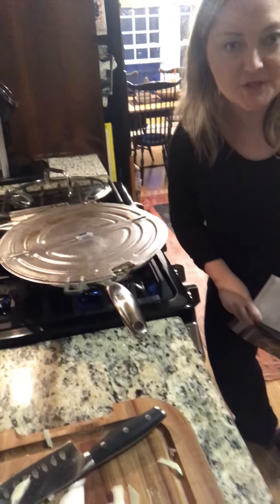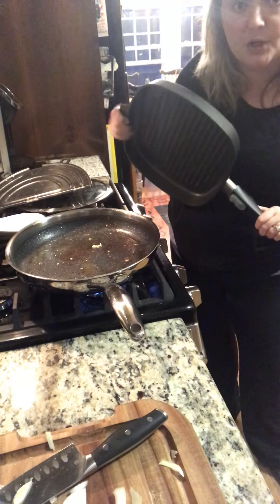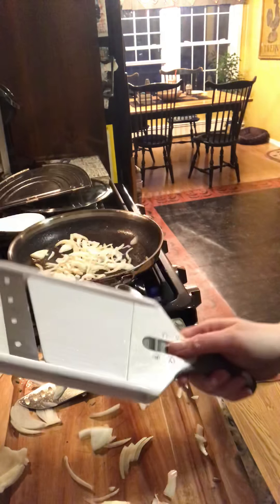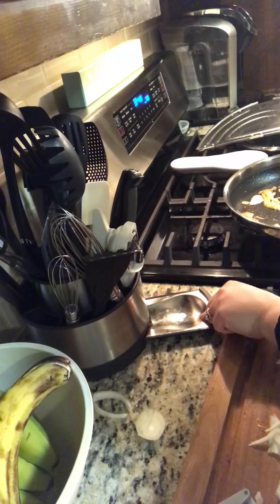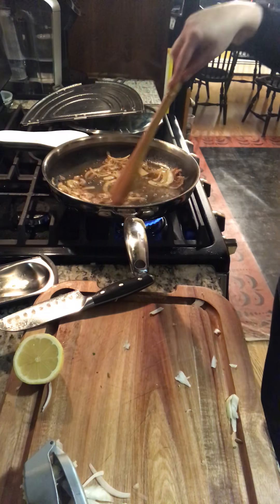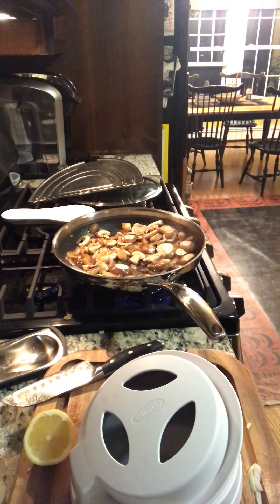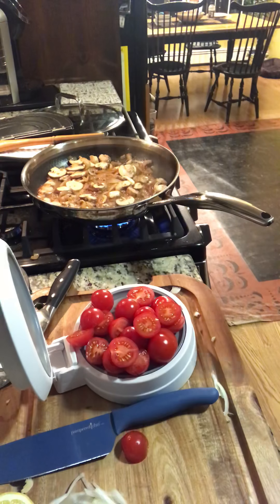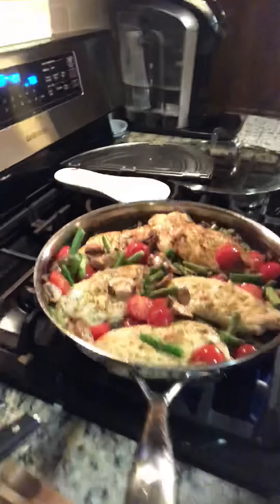Roasted Chicken and Asparagus with Pan Sauce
This meal is made in our 12 inch stainless nonstick pan! You can easily create a fond and use different cooking techniques That you never dreamed that you could!